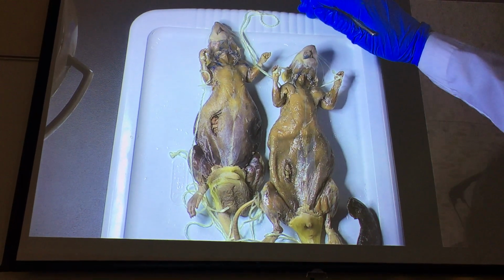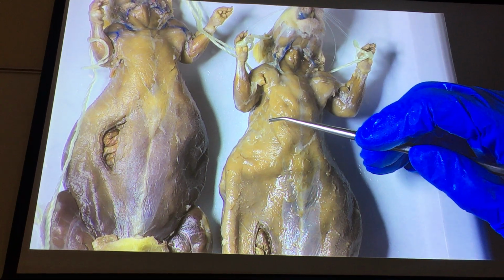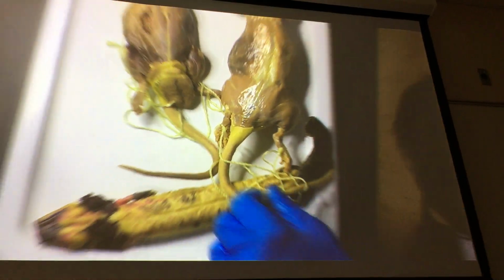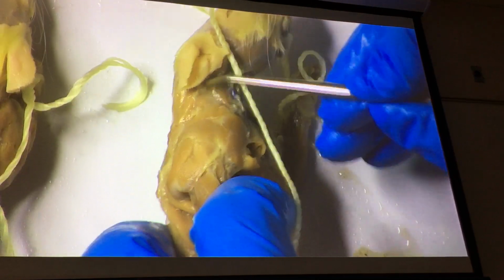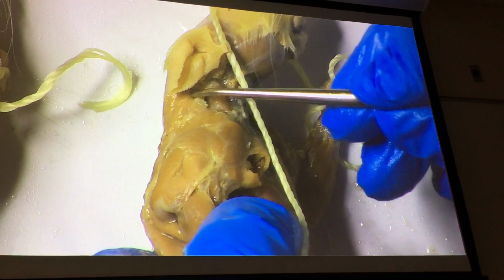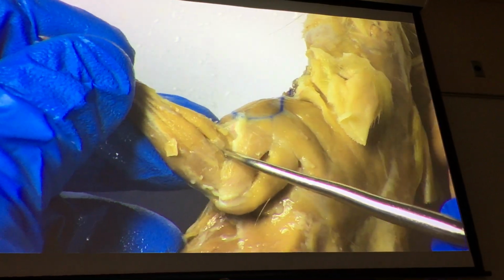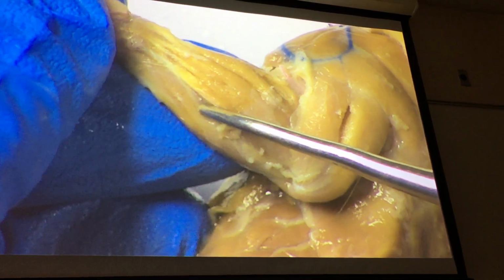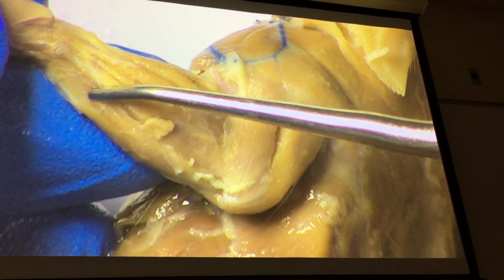9 March 2021 Superficial Rat muscles